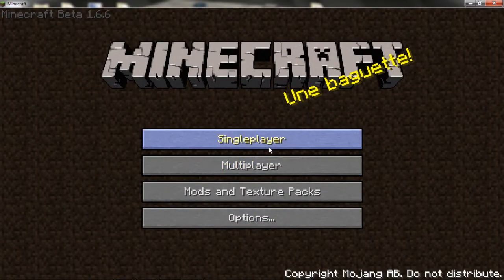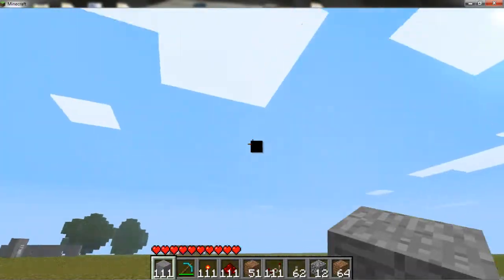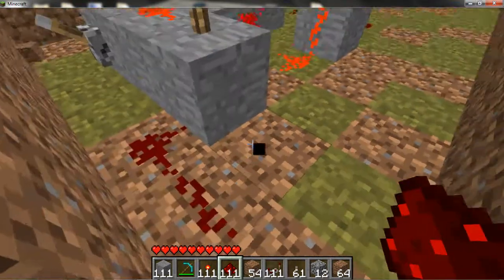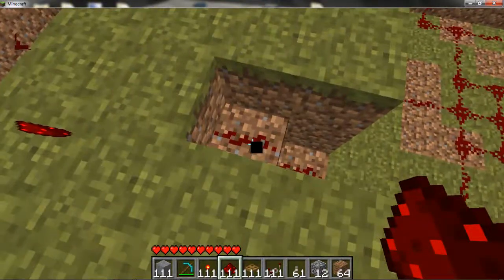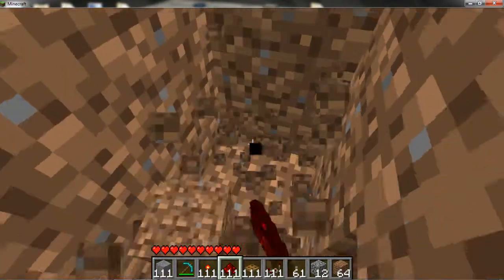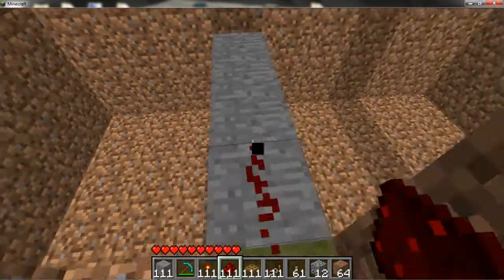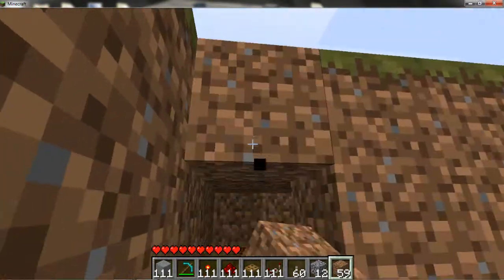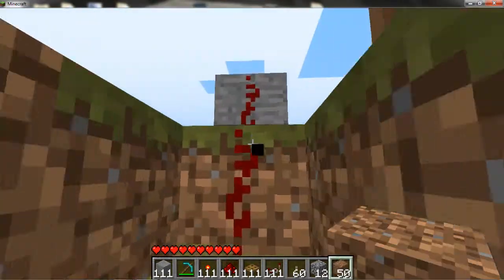Redstone: Retractable Bridge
Shows how to make a bridge using trapdoors and redstone!  you can open and close the bridge from both sides!